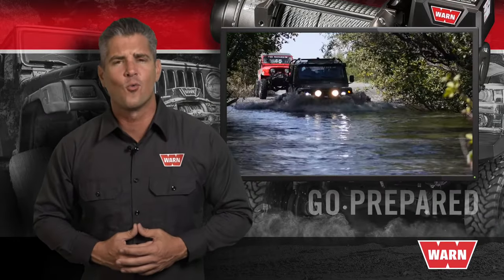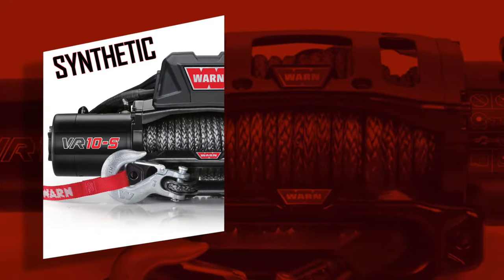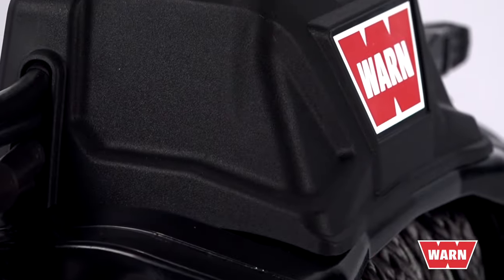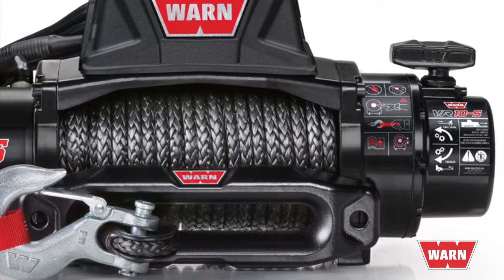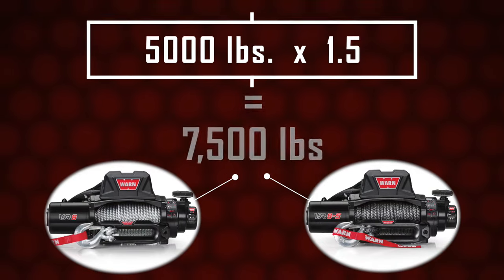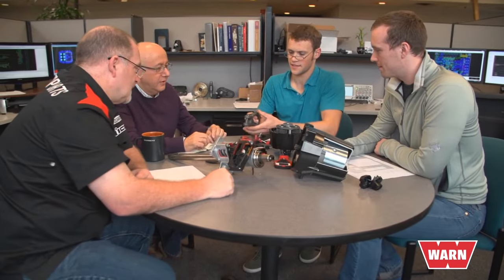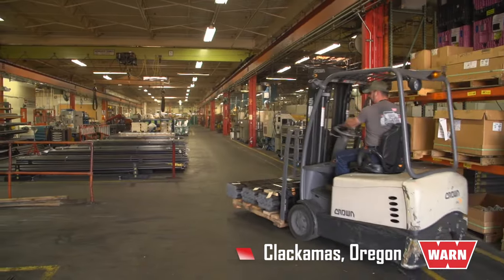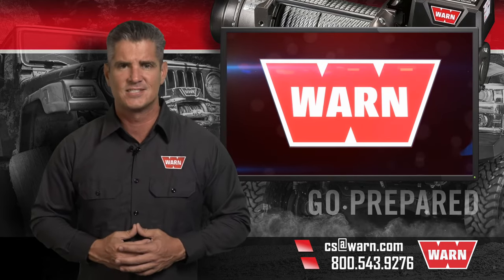WARN VR Series Winches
The WARN VR Series of truck and SUV winches is our Standard Duty lineup. These are our most affordable winches for trucks, but don't let that fool you: These winches are 100% designed, engineered, and tested by Warn Industries, and carry the same warranty as our other winches. Available in 8,000, 10,000, and 12,000 lb. capacities with wire or synthetic rope.